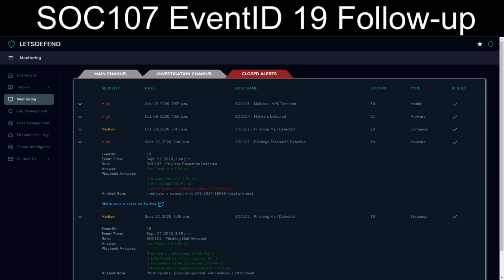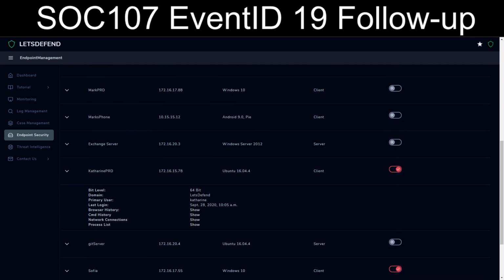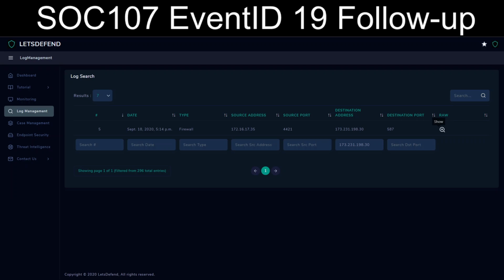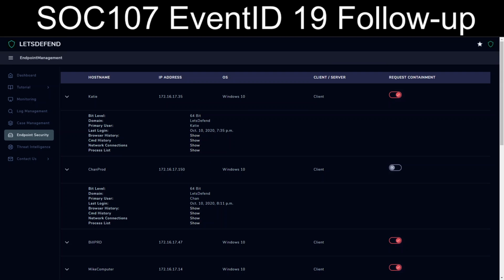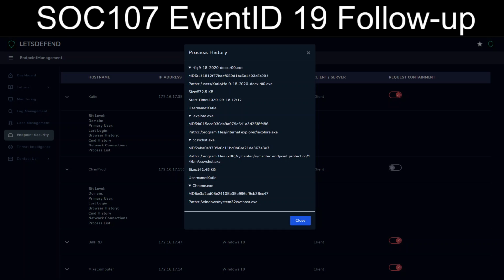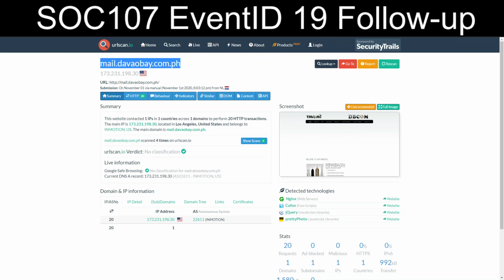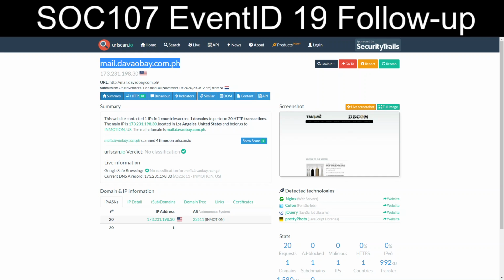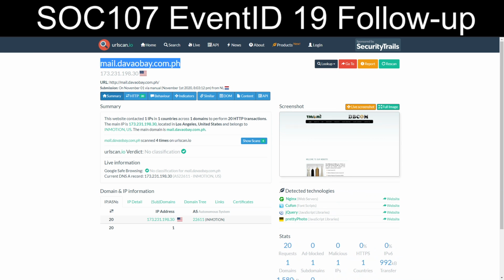letsdefend.io - SOC107 EventID 19 Follow-Up (VIP)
In this video, we run through what I believe I missed when recording the SOC107 EventID19 VIP Exercise.